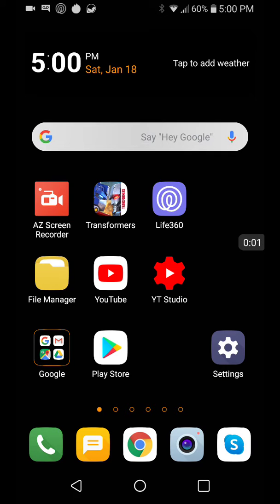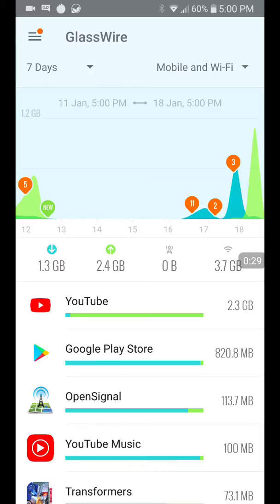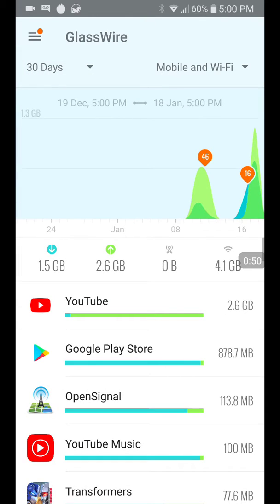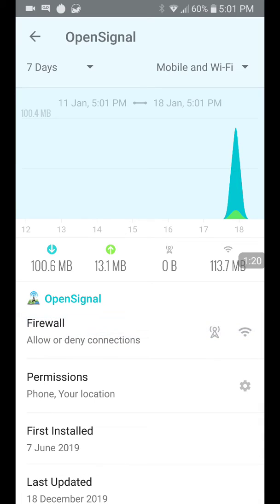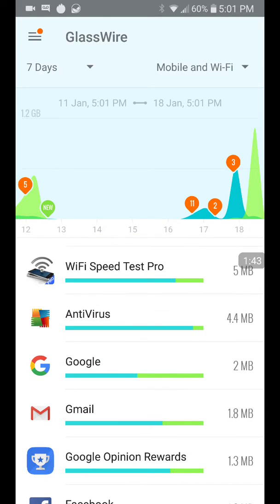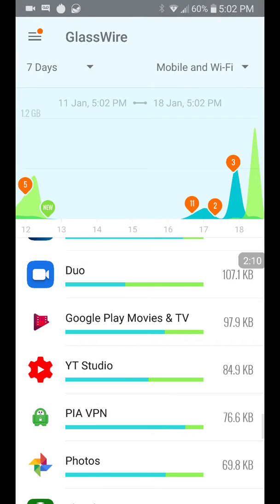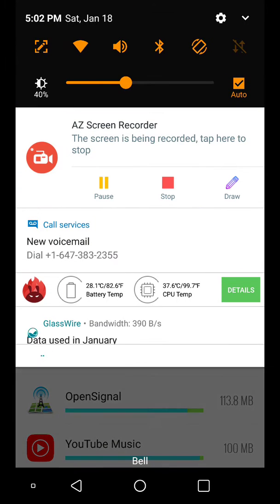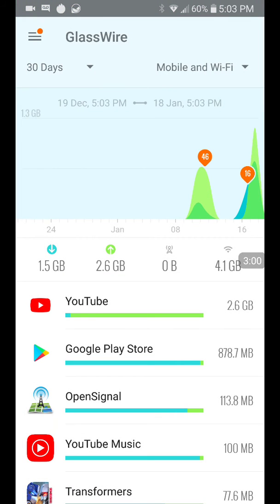Glasswire Network Monitor App for PC & Android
Glasswire Network Monitor app for PC and Android review & walkthrough. I have been using this app for about a month on the Android and about a year on PC. Its great for seeing what is going down on your network and when.

GlassWire is the ultimate data usage monitor for Android! Our app makes it easy to monitor your mobile data usage, data limits, and WiFi network activity.
Instantly see what apps are slowing your phone’s Internet connection or wasting your mobile data.

Key features
• GlassWire’s data alerts keep you under your data limit and save you money on your monthly phone bill. Get alerted before you reach your carrier data limit to avoid overage fees.
• See a graph of which apps are currently using your mobile carrier data or Wi-Fi Internet connection.
• Instantly know every time a new app accesses the network and begins using Wi-Fi or mobile data.
• Swipe right to go back in time to see which apps used mobile data earlier in the week or month. See past Wi-Fi or mobile usage by day or month.
• Go to GlassWire's "Data Plan" screen to set up zero-rated apps that won't have their data usage counted against your data plan. GlassWire can also keep track of roaming, and roll-over minutes.
• Check GlassWire’s Speed Meter on its notification bar to quickly see real-time data usage.
• Help protect your privacy and reveal suspicious app activity through GlassWire’s graph.
• Block apps from connecting to the network, or allow or deny new connections before they start with GlassWire’s mobile firewall. Create multiple firewall profiles, one for mobile and one for WiFi.
• Have an unlimited plan? Unfortunately, most ‘unlimited’ plans will throttle you (slow & limit your connection) once you user a certain amount of data. GlassWire can alert you when you start to get throttled.

Protecting your privacy – 20 million users protected!
Our company based in Austin, Texas USA was founded specifically to help people protect their privacy and security. Our Windows and Android software combined have been downloaded over 20 million times! We make money through sales of our software, not by selling your data to third parties. With GlassWire your data and app usage information never leave your phone. GlassWire will NEVER show you ads or violate your privacy.

Instantly block badly behaving apps with GlassWire’s firewall
Instantly allow or deny new app connections with GlassWire’s new mobile firewall. GlassWire blocks badly behaving apps!
Your support is essential in helping us keep improving GlassWire and you’ll have access to all new future features we add in the future. We are grateful to those who support our hard work on this ad-free tracking-free project.

Supported mobile networks & providers
GlassWire’s data manager features work great with many different mobile data providers and telecoms world-wide including Verizon, T-Mobile, Vodaphone, AT&T, Sprint, Magenta, and Jio. It’s also compatible with 3G, 4G, 5G, Edge, GPRS, Wi-Fi, and most other popular telecommunications networks. GlassWire can also provide you with Internet usage alerts if your Cable, DSL, or Satellite ISP has data caps.

All the major Android websites love GlassWire!
“10 best privacy apps for your phone” - Android Authority
“GlassWire for Android now shows what’s eating up your data” - SlashGear
“GlassWire’s free Android app helps you monitor app data usage” - Droid Life
“The best Android security apps to lock down your phone” - The Daily Dot

How can we make GlassWire even better?

Bug & problem reporting
Find a bug or another problem? Go to the bottom right three line menu button inside the GlassWire app, then choose “Send Feedback” with debug logs so we can fix the problem.

Thanks for trying GlassWire. We hope we helped protect your privacy along with saving you money in the process.

Sincerely, The GlassWire Team

GlassWire adds extra Internet security to your computer or server by visualizing all past and present network data in an easy to understand graph. Instantly see every application or process communicating over the Internet, then dive in deeper to see who or what your computer is communicating with. Whenever anything new on your computer accesses the network GlassWire lets you know with a discreet alert that won't interrupt your workflow or server.

GlassWire also has a toolbox of network security checks like system file change detection, device list change detection, app info change detection, ARP spoofing monitoring, and we're just getting started. Our software also alerts you if your computer or server is communicating with a known IP or domain threat. We're working hard on adding many more intrusion detection rules to GlassWire in the future.